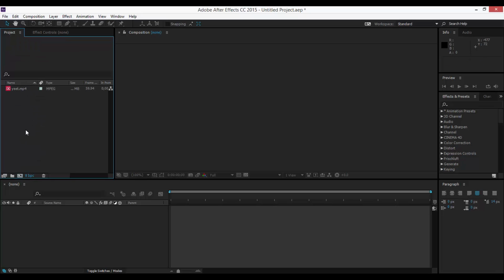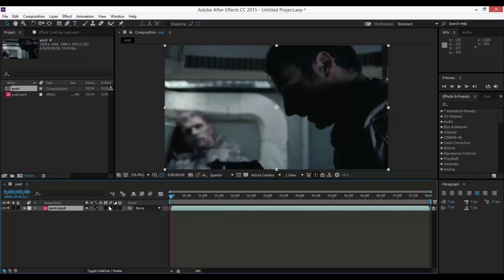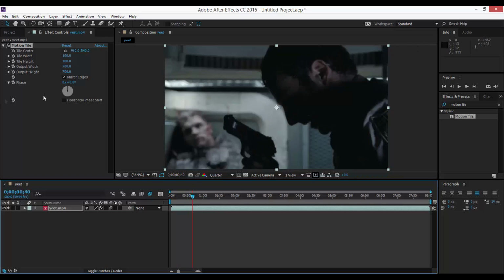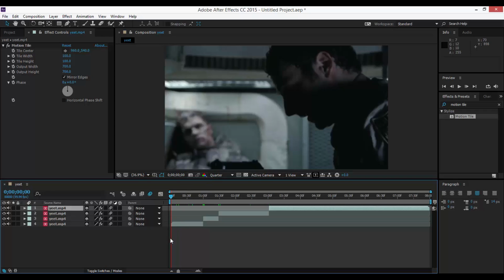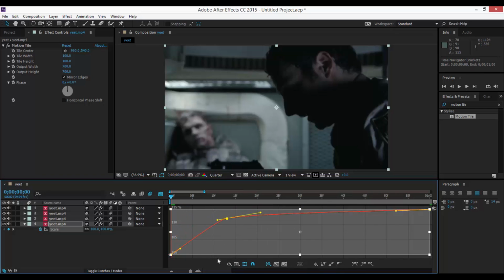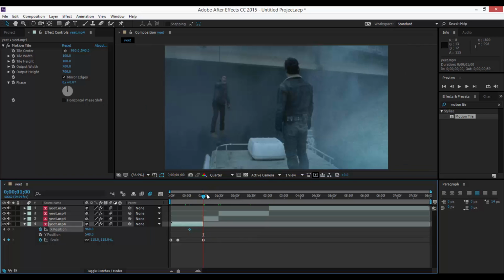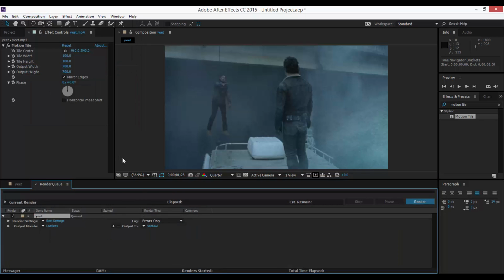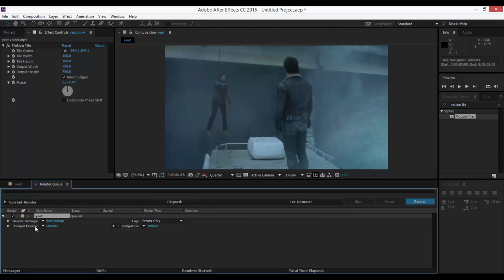AFTER EFFECTS | The Basics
*Please don't use Bakertuts. That's a transition preset that everyone uses. Its super over used and requires 0 skill*